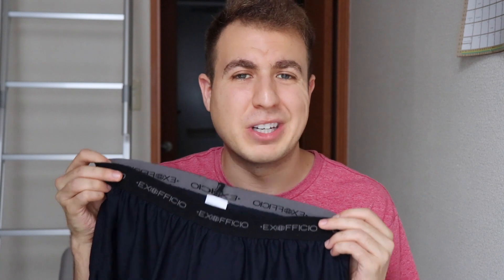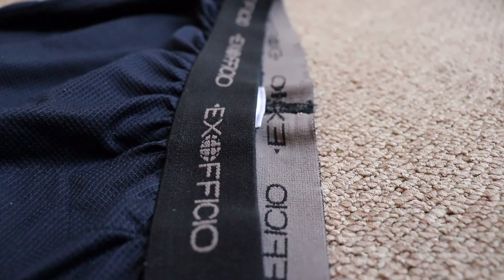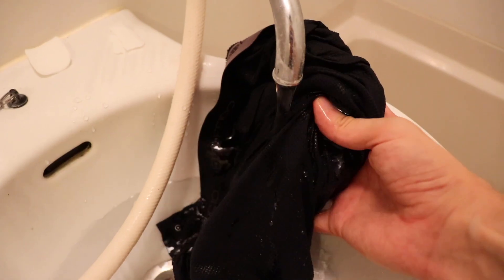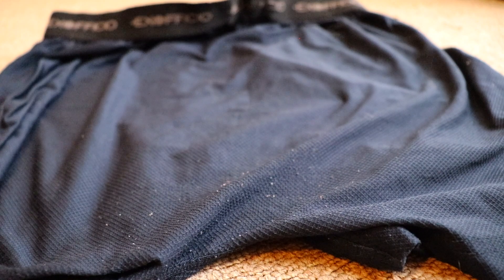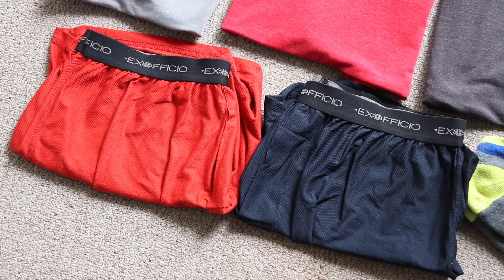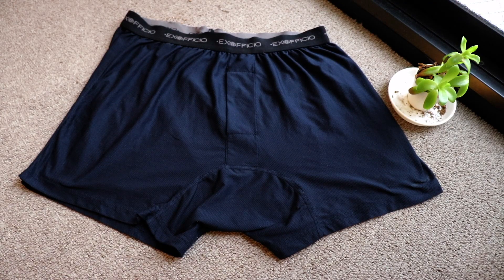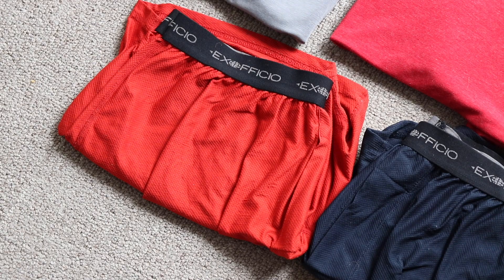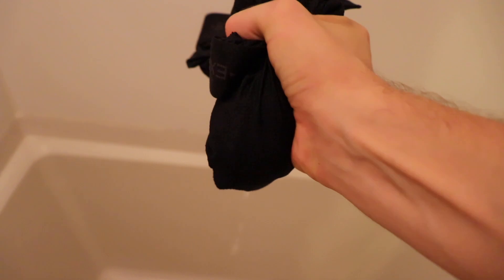Are these the best Travel/Hiking Underwear? Ex Officio Give n Go Boxers Review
This video is an in-depth review of the Ex Officio Give n Go boxer. I've had these now for over a year and a half time to dive in and review the features, durabilty, comfort, and value of these underwear.